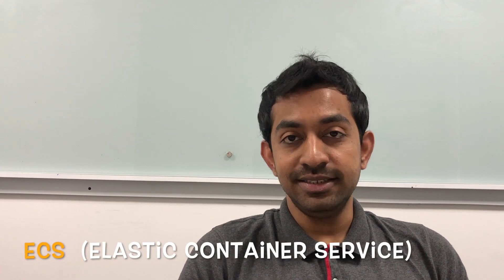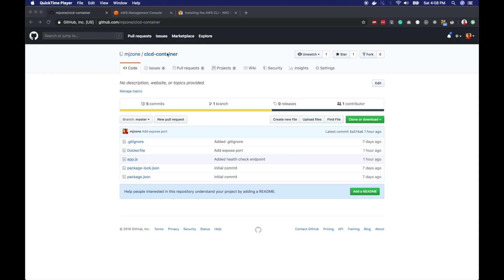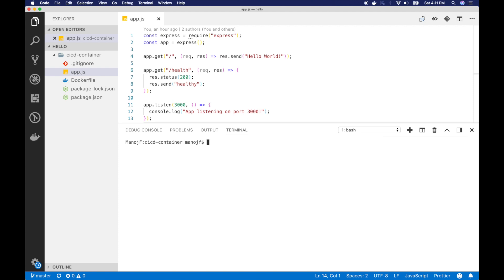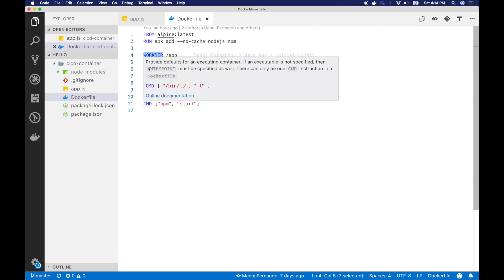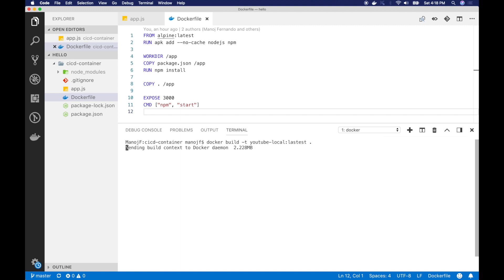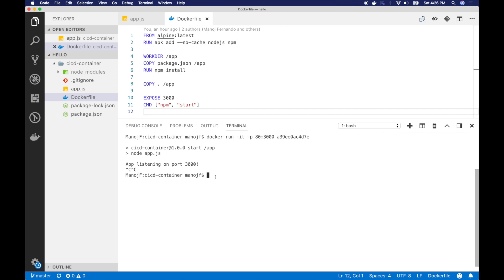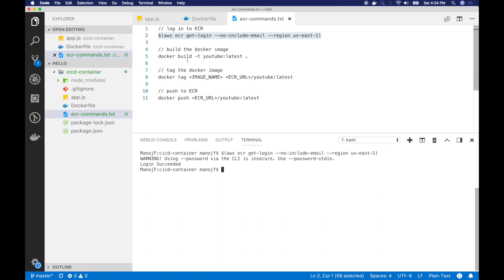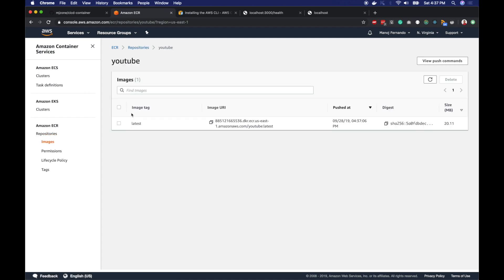Continuous Delivery with AWS Fargate - Part 01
Enjoyed the video? Help me brew up more cloud content 🚀☕️ 👇 Check my Udemy course: Building REST APIs with Serverless Framework [For Beginners]

★ AWS Fargate CI/CD
In this video, I will talk about the four parts of the CI/CD for containerized apps series and continue on part one. We will run the containerized application on the local machine and push it to ECR (Elastic Container Registry) repository.